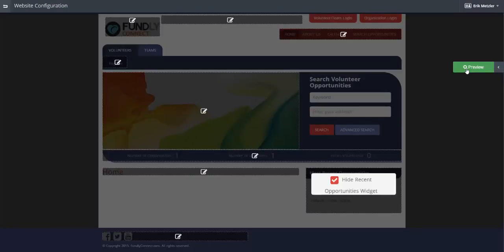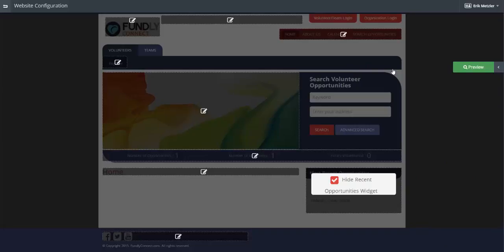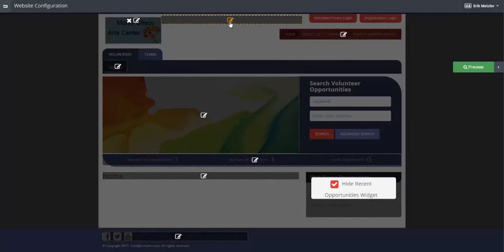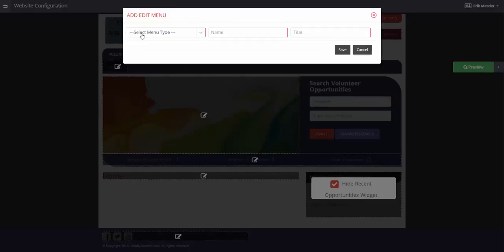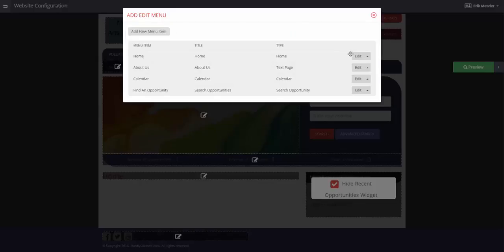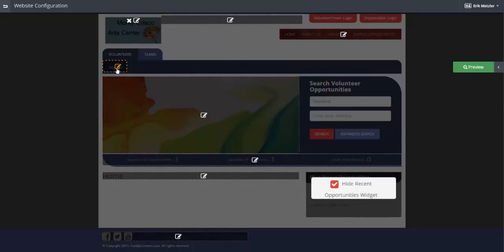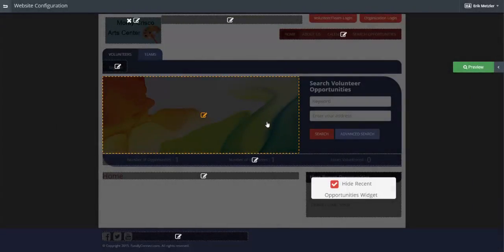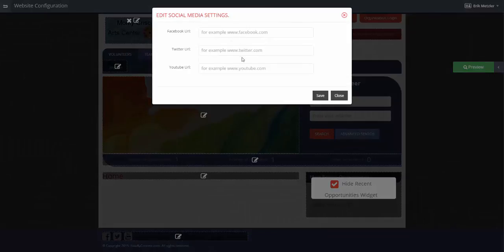Design Your Public Site